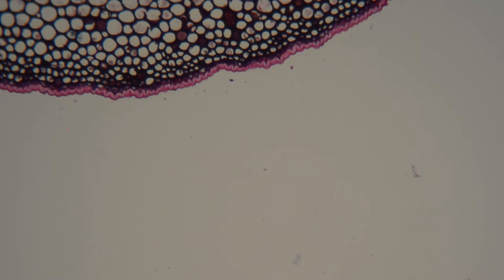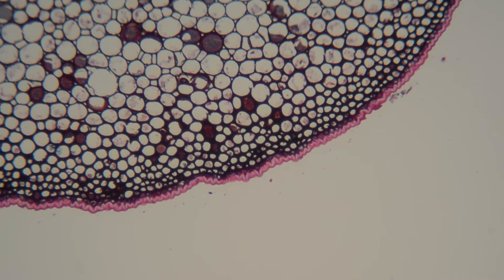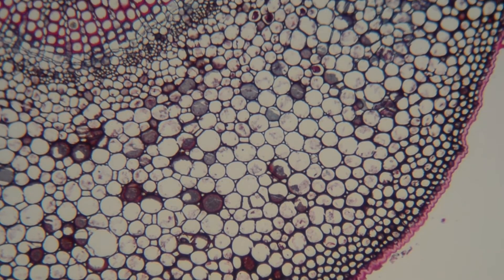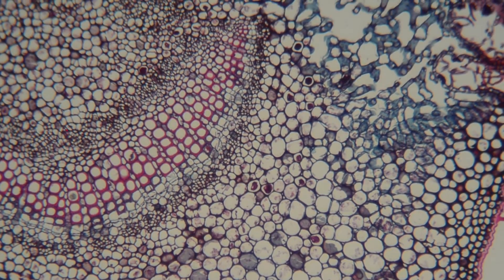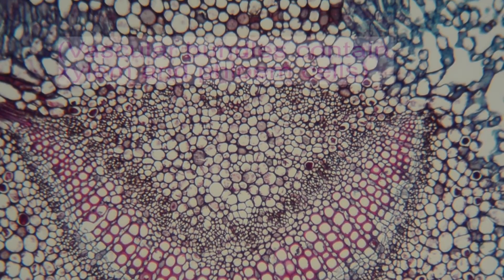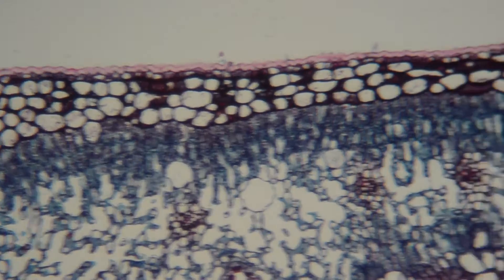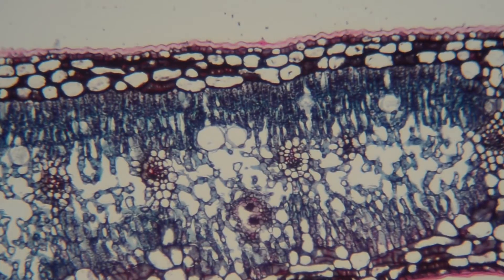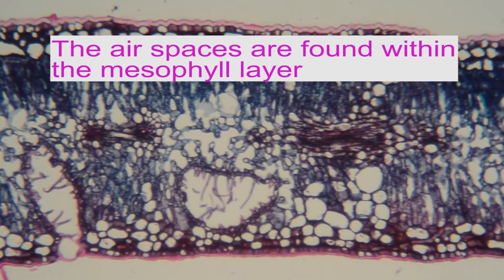Plant leaf cross section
In this video we take a brief look at the structures found within a
plant leaf, by viewing it under a microscope. All of the structures are
perfectly stained and some of the more important structures are covered